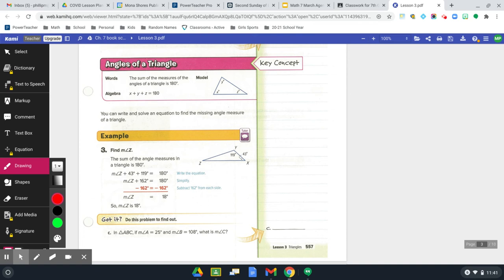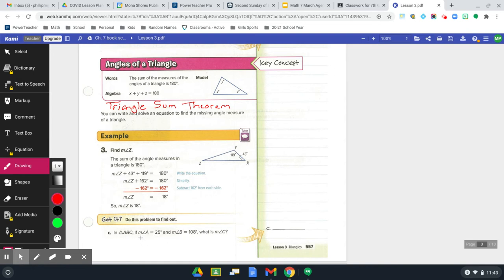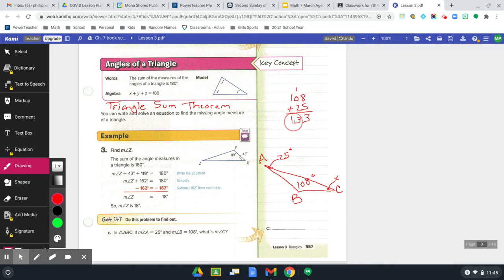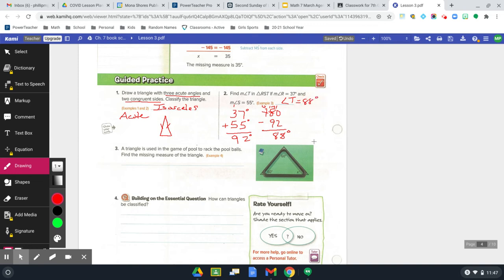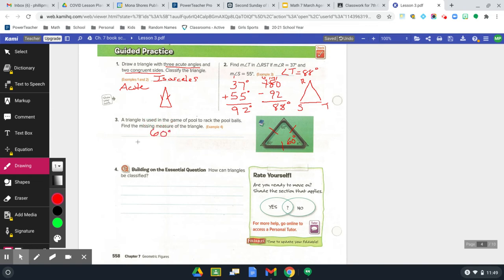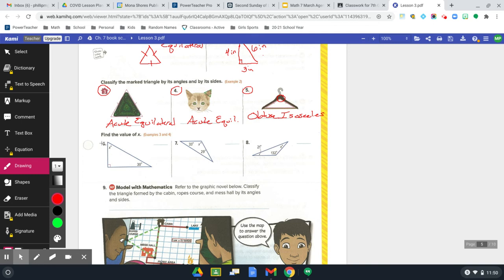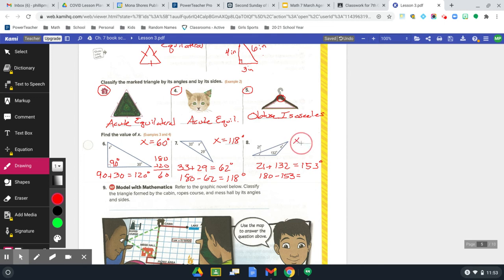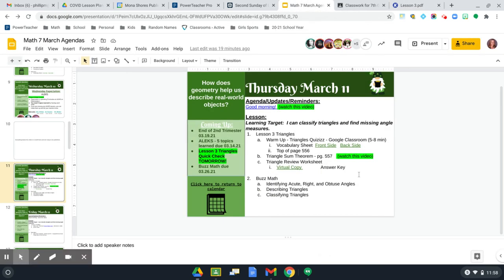Ch. 3 Lesson 3